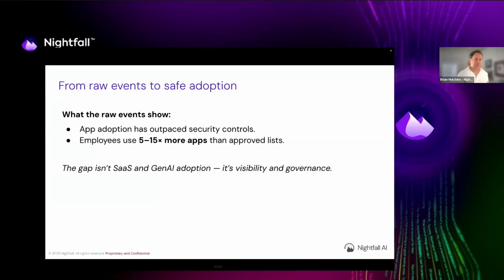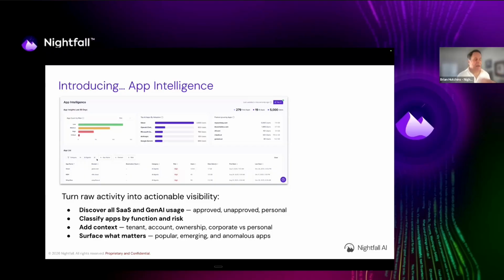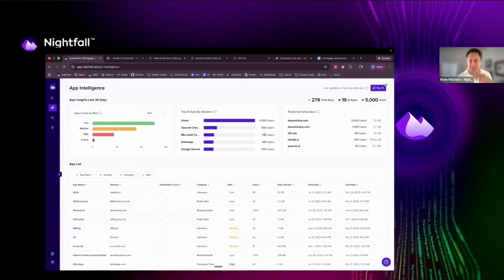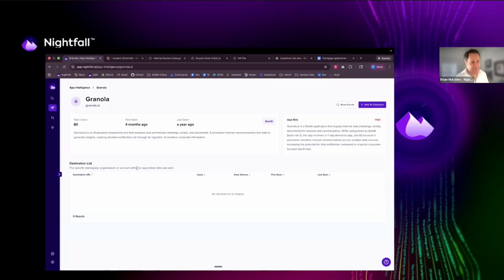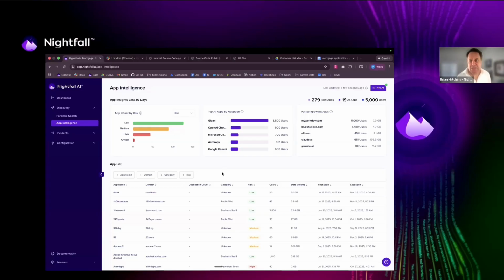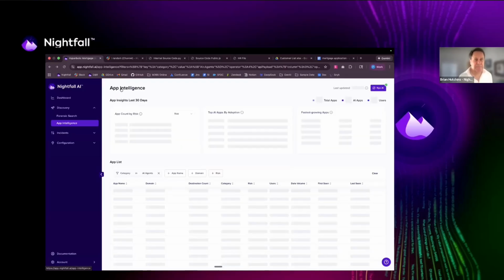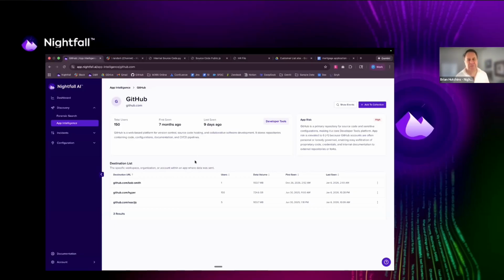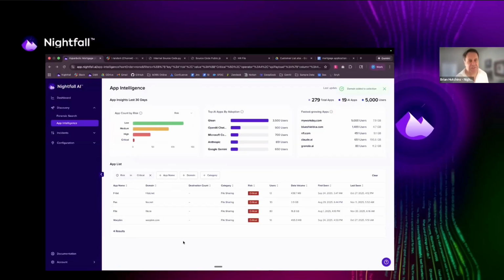Nightfall App Intelligence: Discover & Secure Shadow AI in Your Organization | Product Demo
Discover how Nightfall's App Intelligence automatically finds every GenAI tool, agentic AI platform, and SaaS app your employees are using, then helps you secure them in minutes.

In this 15-minute product demo, see how security teams are:

✅ Discovering shadow AI and unsanctioned GenAI tools across their organization
✅ Identifying early adopters of emerging agentic AI platforms
✅ Classifying apps by risk with automated scoring
✅ Tracking data access across repos, workspaces, and tenants
✅ Updating security policies on the fly to prevent data exfiltration
✅ Enabling safe GenAI adoption without slowing down innovation

Watch as we demonstrate real scenarios including:

Finding employees using AI note-taking tools like Granola
Discovering agentic workflow platforms like n8n
Investigating potential data exfiltration through personal GitHub repos
Blocking uploads to anonymous file-sharing platforms
Using Forensic Search to track endpoint activity

Ready to get control of GenAI adoption in your organization?